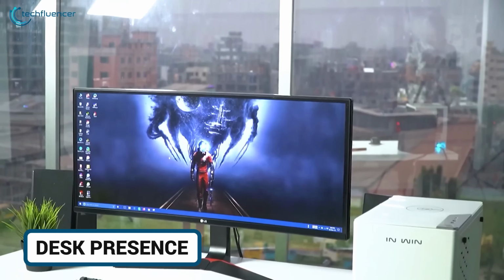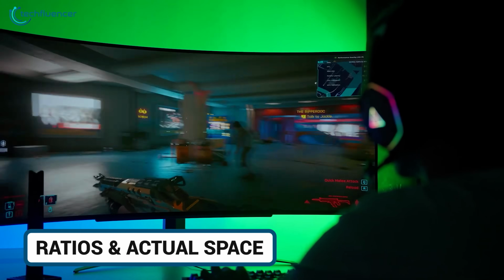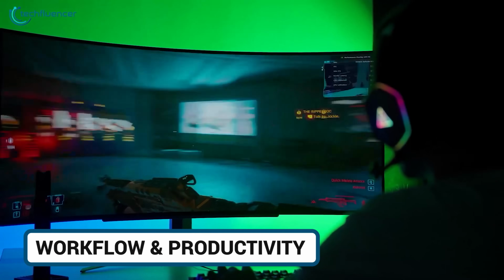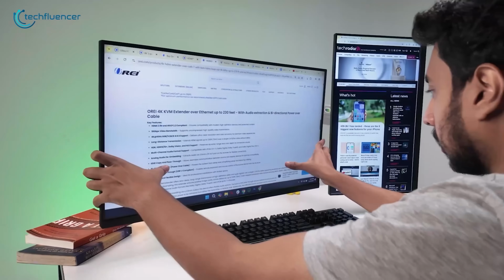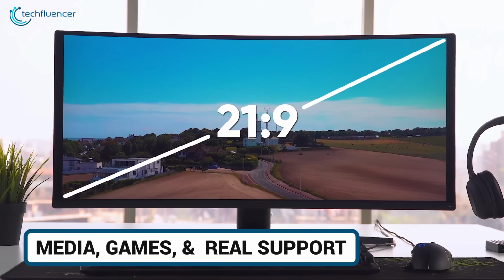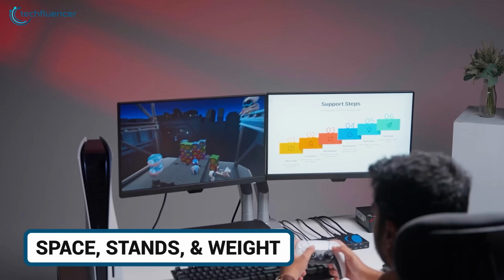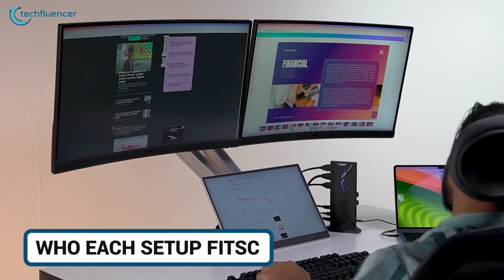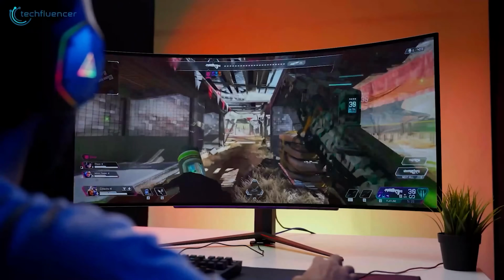Ultrawide vs Dual Monitors | Which Setup is Better for You?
In today’s video, we break down Ultrawide vs Dual Monitor setups — performance, productivity, gaming, workflow, desk space, and more — to help you decide which display configuration fits your needs. Whether you’re a creator, gamer, or multitasker, find out which setup gives you the edge. Ultrawide or Dual Monitors?
Video you may also like:
The debate between ultrawide vs dual monitors continues as more people rethink their desk setups, comparing ultrawide monitors vs dual monitors for productivity, comfort, and workflow efficiency. Whether it’s dual monitors vs single ultrawide or an ultrawide monitor vs dual monitor setup, each option brings clear pros and cons depending on how you work. Many discussions focus on dual monitors vs ultrawide for work, ultrawide vs dual monitor for work, and which offers the best balance of screen space, multitasking, and ergonomics. From ultrawide vs dual monitor setup comparisons to questions like dual monitors or ultrawide, the best ultrawide vs dual monitor choice ultimately comes down to personal workflow, desk space, and how you use your screen every day.